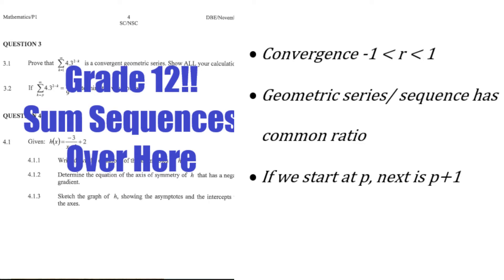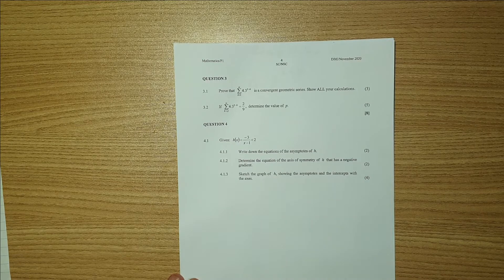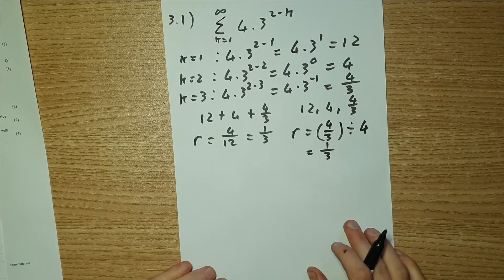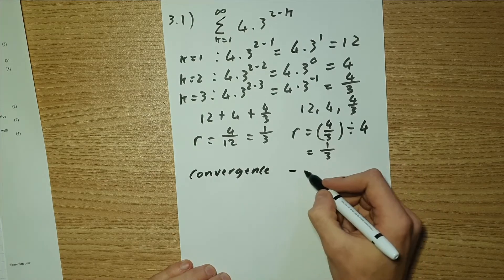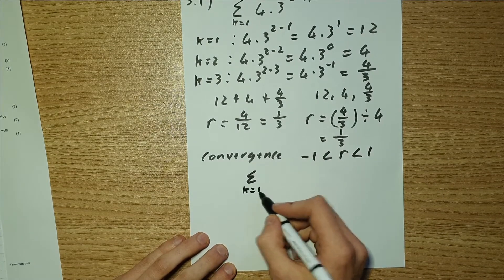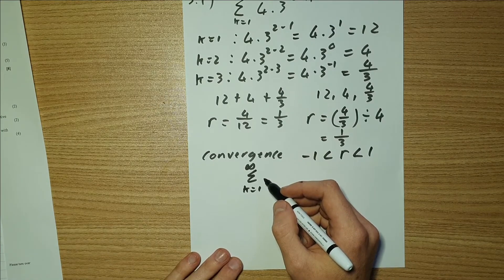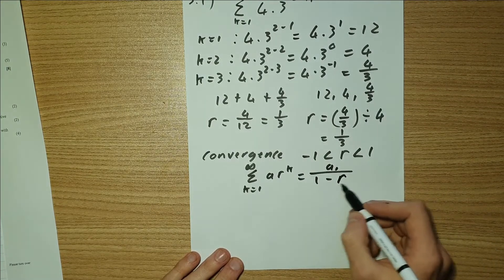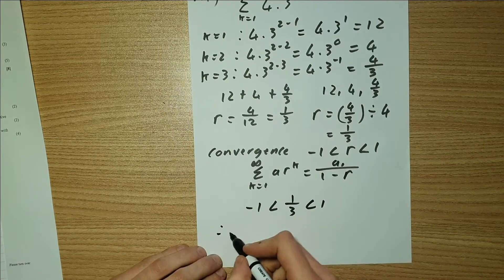Matric/Grade 12 Mathematics Past Paper 1 Question 3, Series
In this video I cover question 3 of math 2020 past paper 1. It’s a short question involving series. It asks you to prove convergence of a geometric series, thus the common ratio needs to lie between negative one and one. Lastly, you are asked to find the value for k for which the series is equal to 9/2, so you need to use the formula of the sum to infinity of a geometric series.